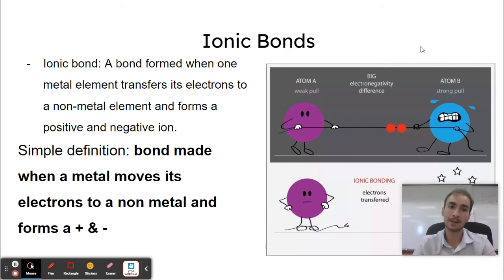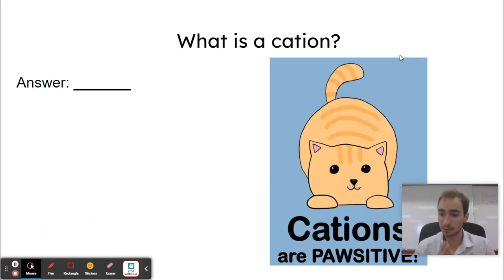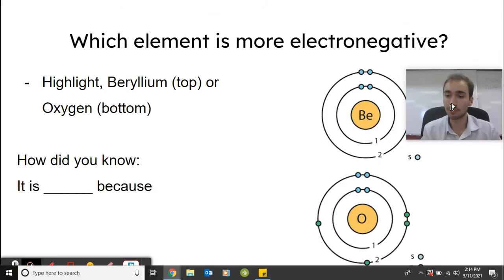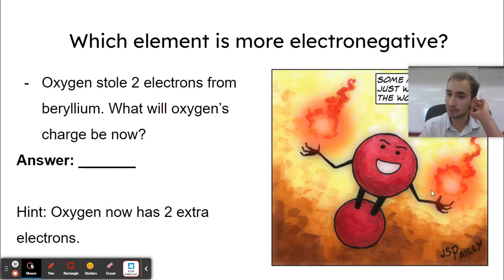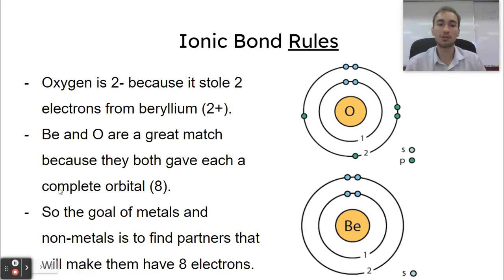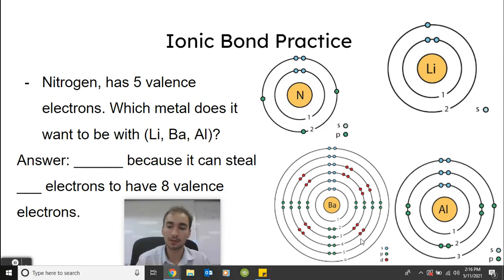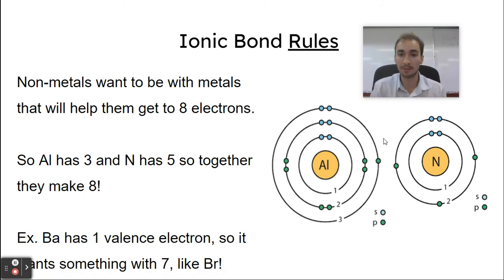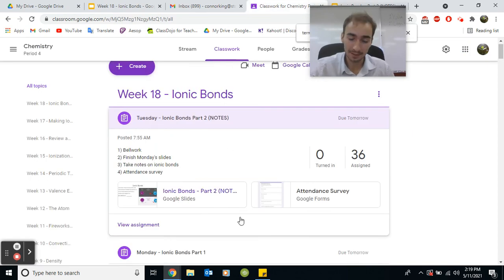Ionic Bond Notes